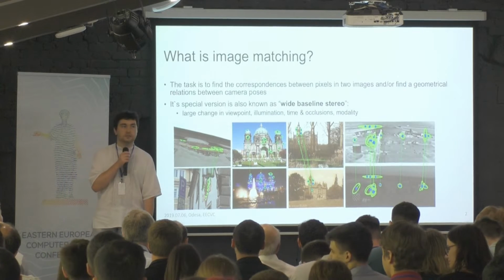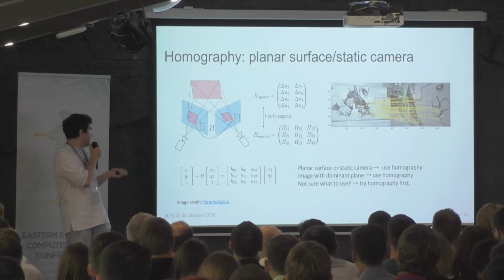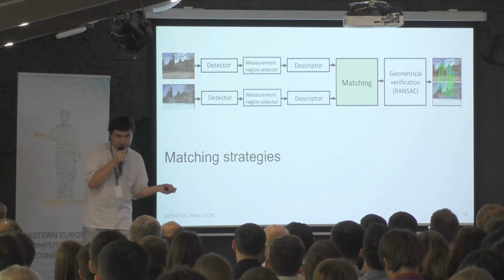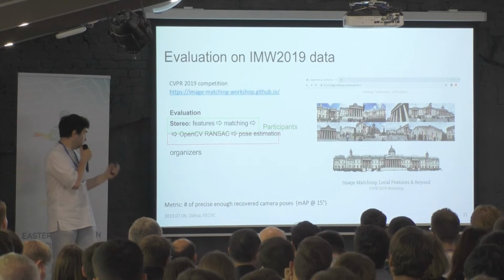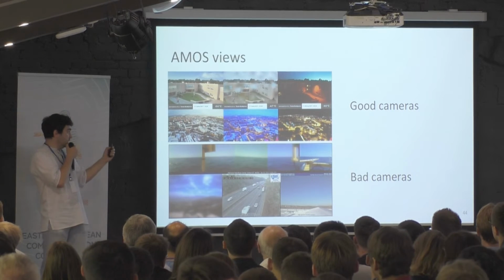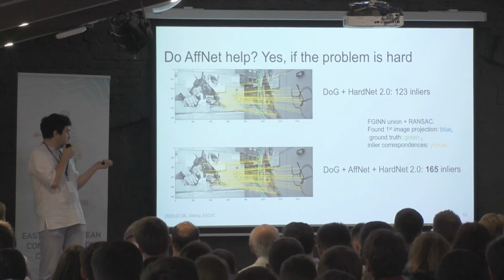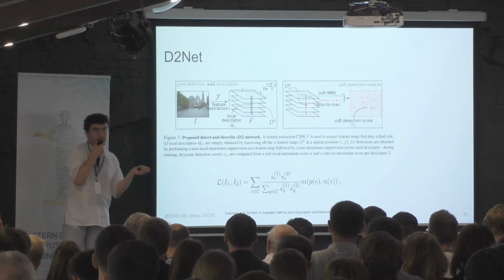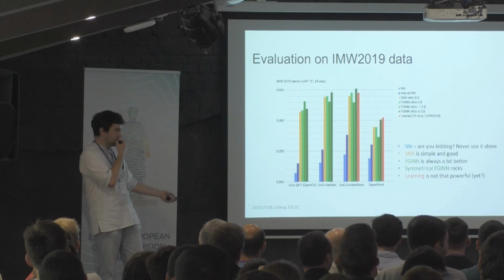DMYTRO MISHKIN. CRAFTING AND LEARNING FOR IMAGE MATCHING.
EECVC 2019
Topic: CRAFTING AND LEARNING FOR IMAGE MATCHING.